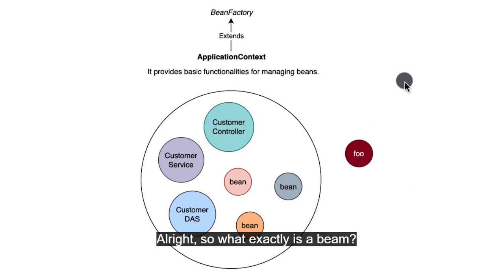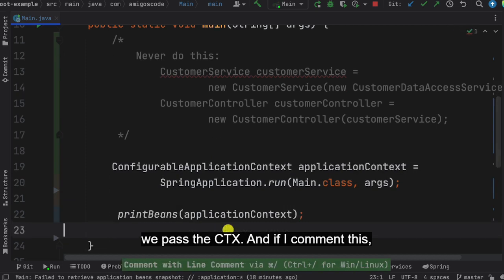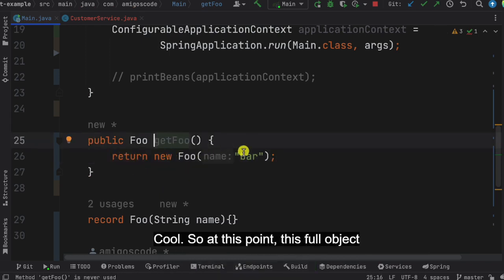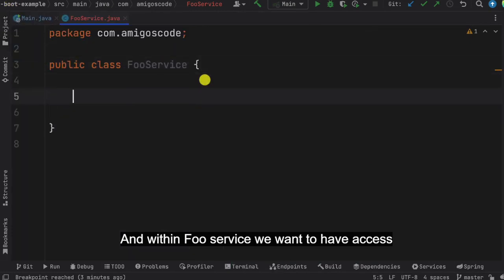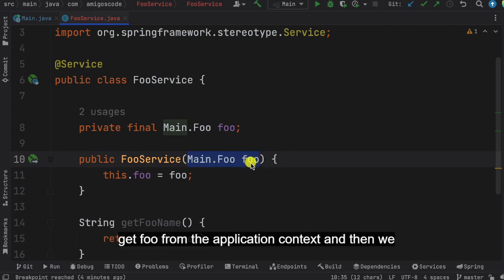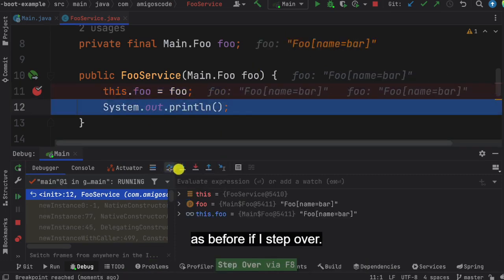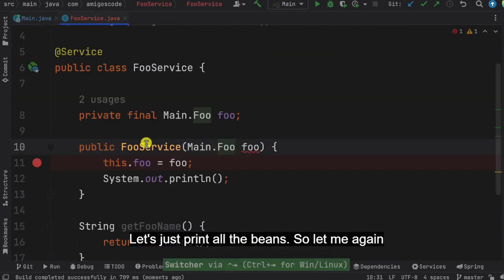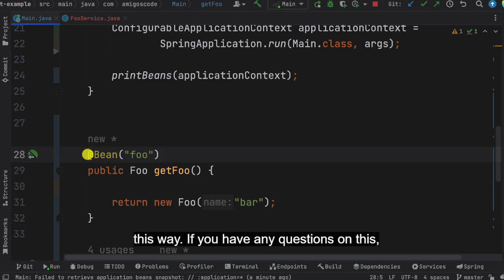0052 Creating Beans